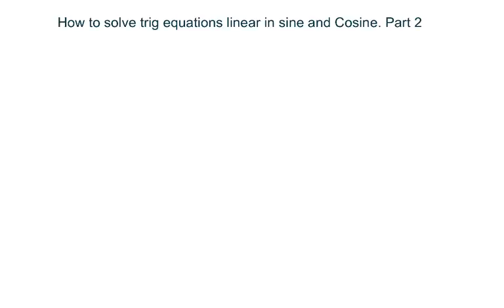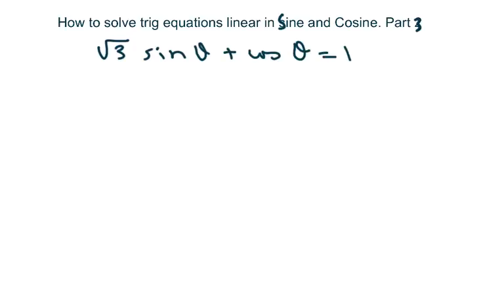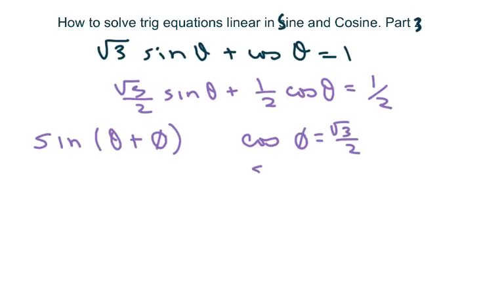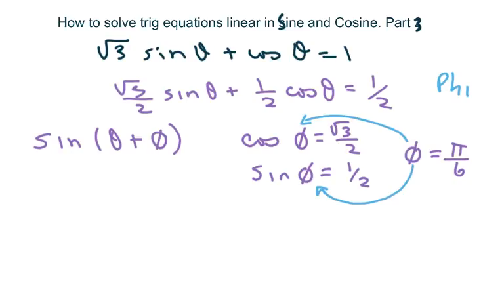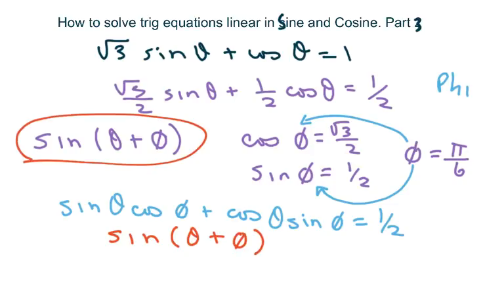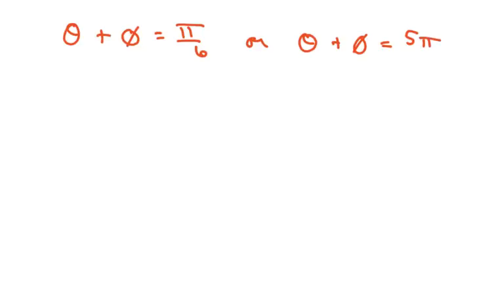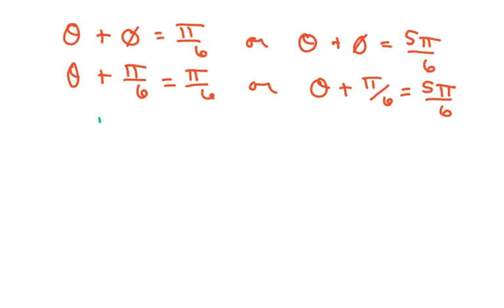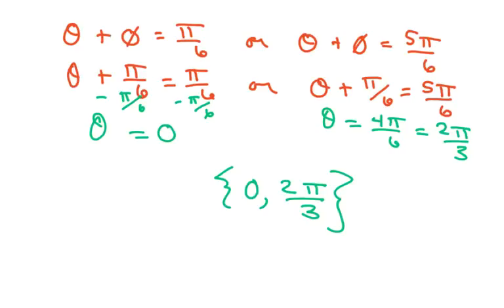How to solve trig equations linear in sine and cosine. Part 2